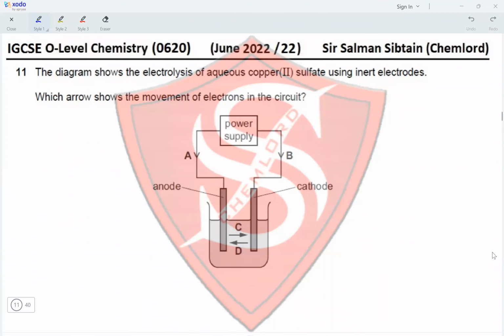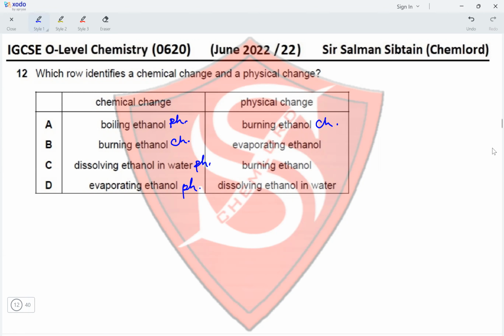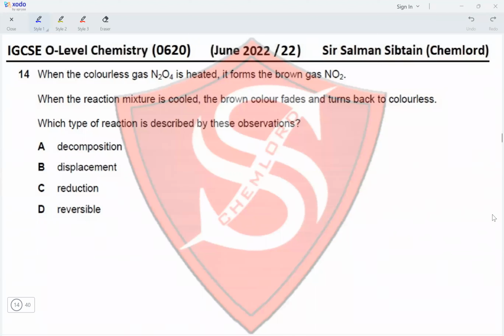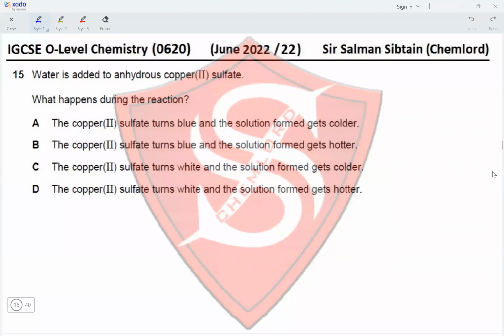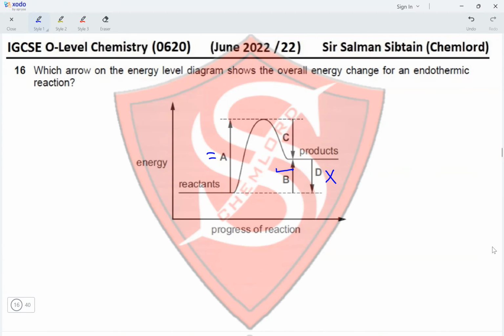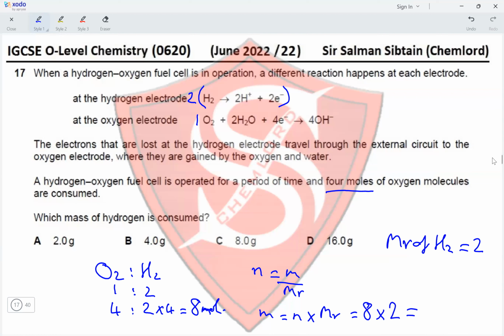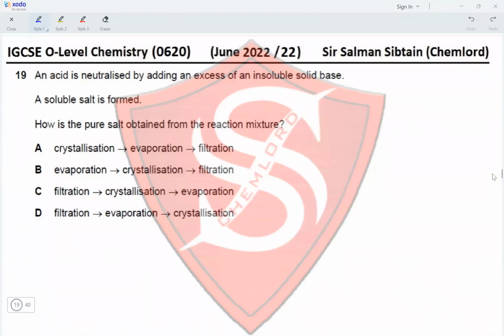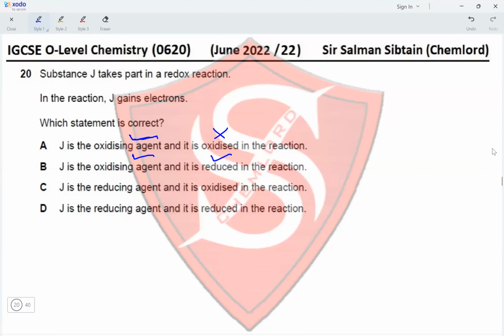(IGCSE O-Level Chemistry) - 0620 - Paper 22 - June 2022 - (Part 2 of 4)